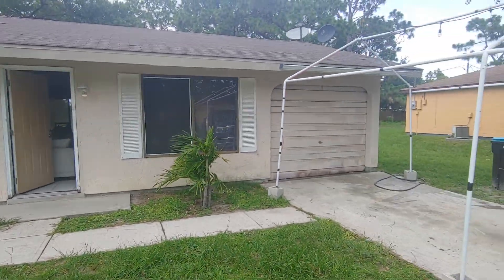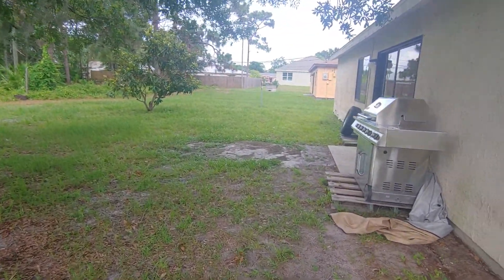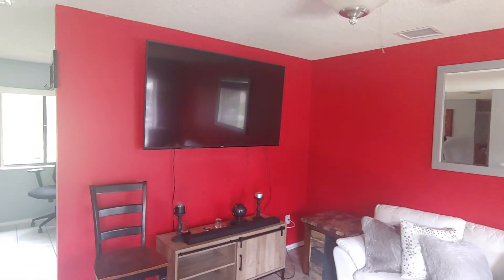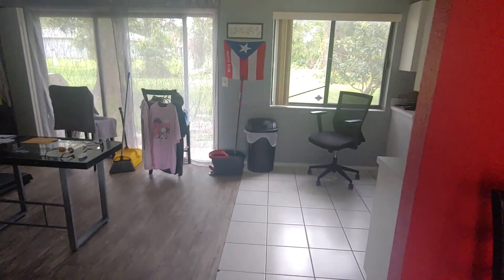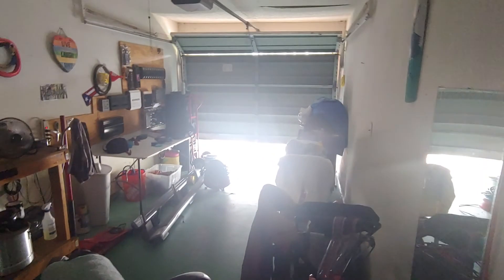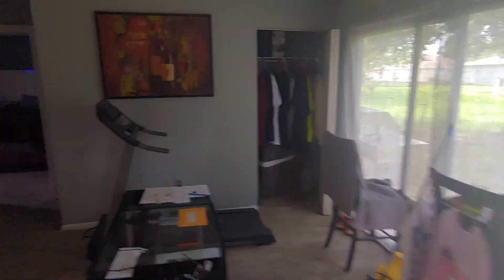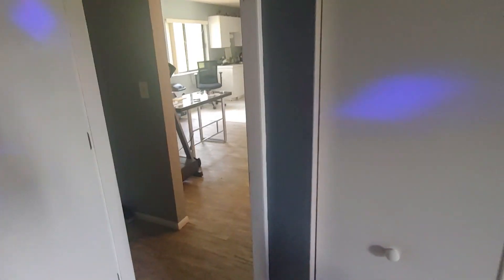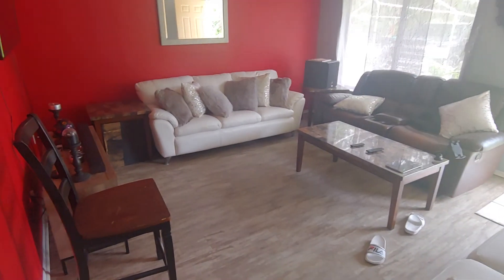1571 Republic st. SE